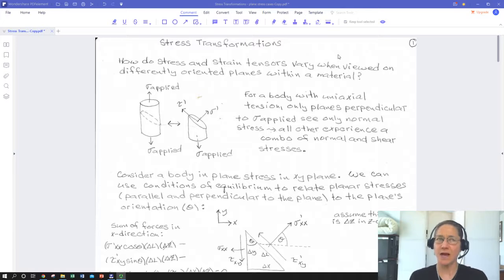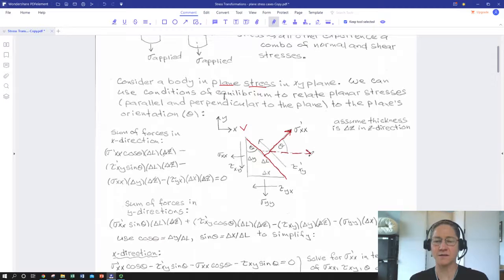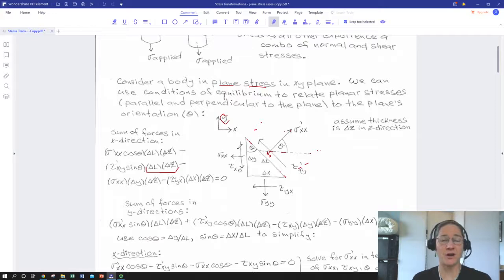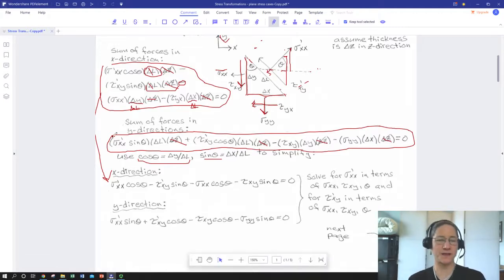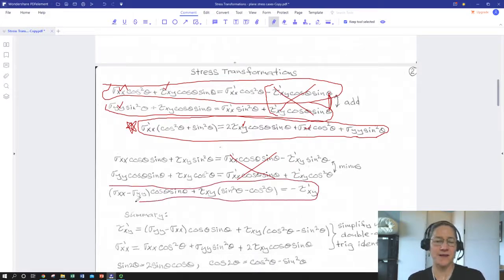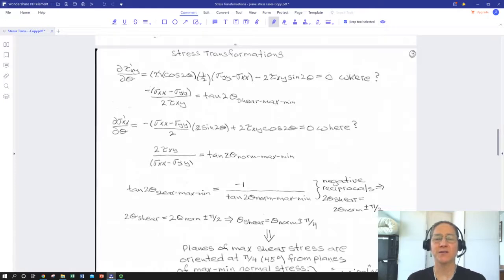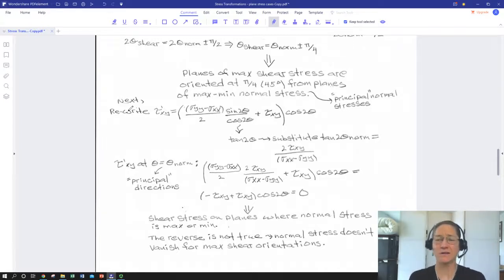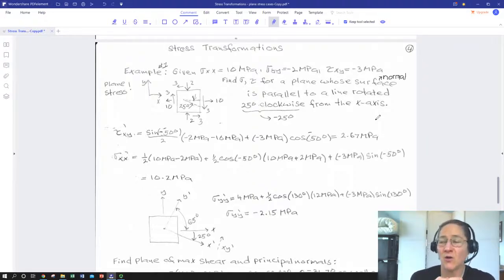Stress Transformations Derivations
Derivation of expressions for shear and normal stresses on planes whose normal form a particular angle with a given external coordinate axis.  Expressions assume plane stress with known applied normal stresses in two orthogonal directions as well as known applied shear stress in the plan.